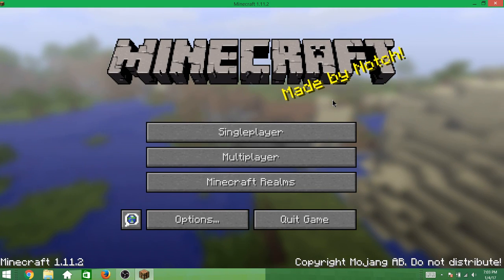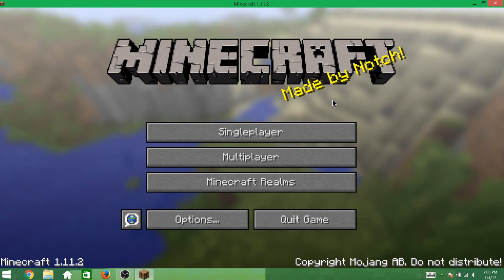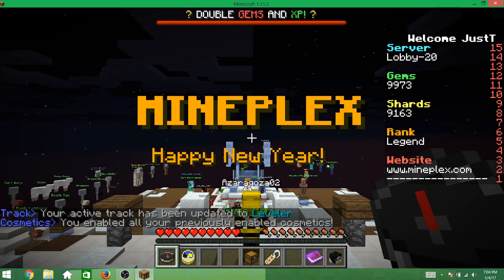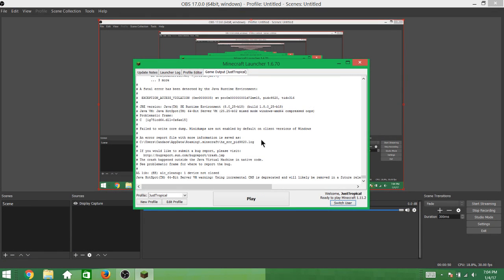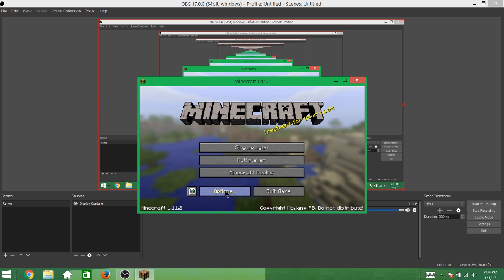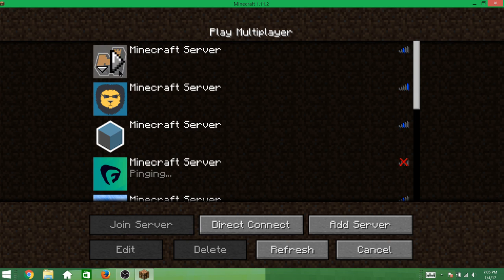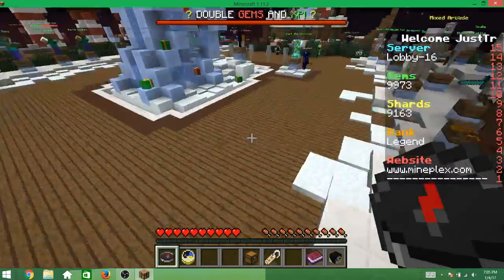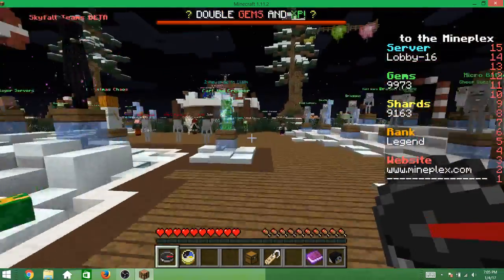HOW TO FIX JAVA (TM) PLATFORM SE BINARY PROBLEM (Easy!)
Easy to FIX!